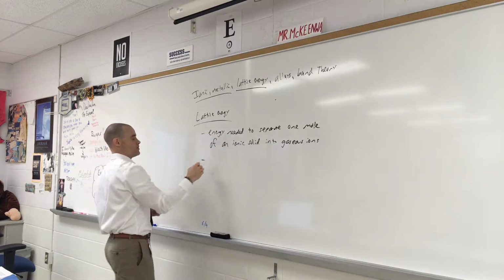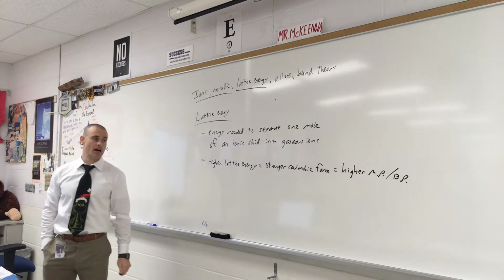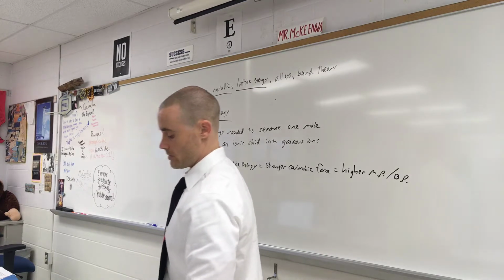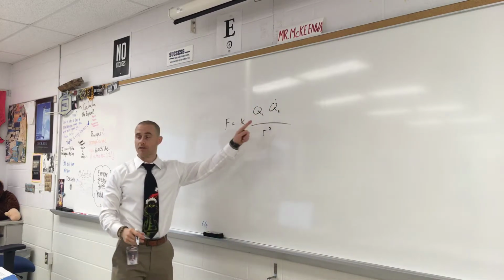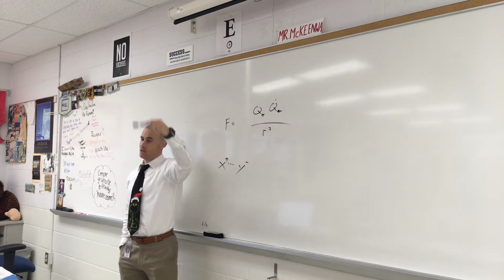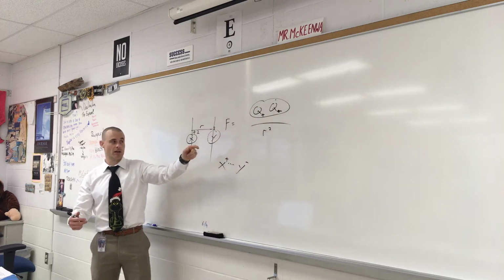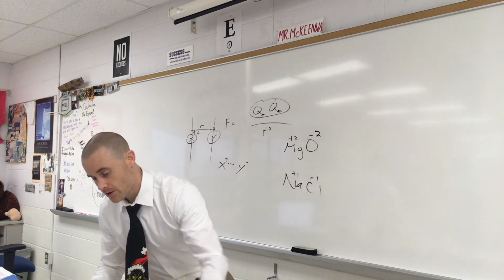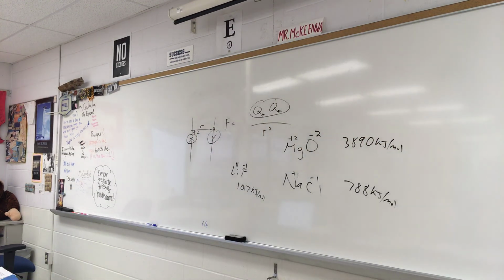12/12/18 AP chem